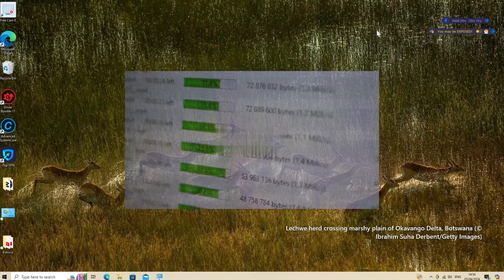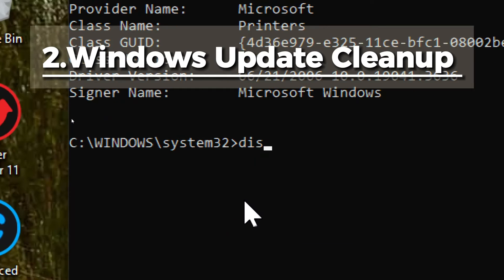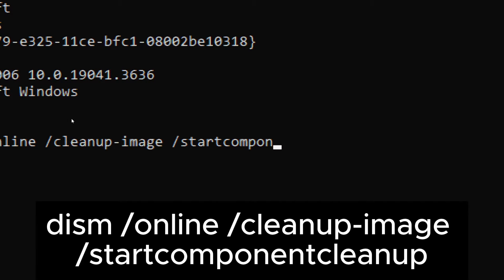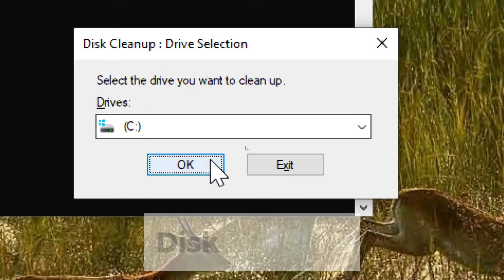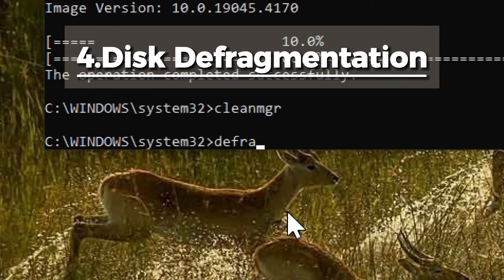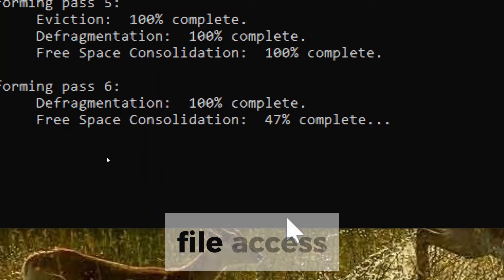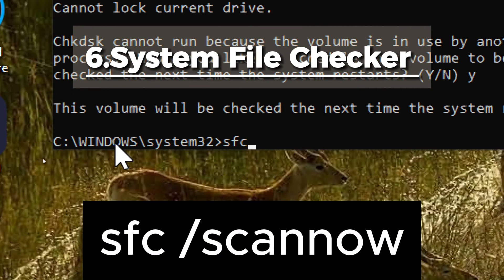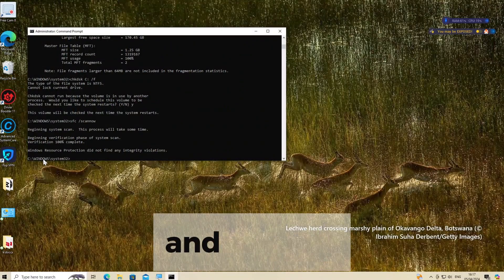CMD Commands for Cleaning Computer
In this video, we delve into the world of PC cleanup and performance improvement. We’ll guide you through 6 essential Command Prompt (CMD) commands that can help you maintain your PC’s health and speed.

Driver Cleanup (pnputil /enum-drivers): This command helps remove old or unused device drivers, mitigating security risks from potential vulnerabilities.
Windows Update Cleanup (dism /online /cleanup-image /startcomponentcleanup): Learn how to remove outdated Windows update files, improving system performance and reducing disk fragmentation.
Disk Cleanup (cleanmgr): Free up valuable disk space by removing unnecessary files, including temporary files, system cache, and old Windows update files.
Disk Defragmentation (defrag C: /U /V): Optimize the layout of files on your disk for faster access. We’ll show you how defragmentation can significantly improve file access speed and overall system performance.
Check Disk (chkdsk C: /f): This command checks the file system for errors and fixes them, ensuring smooth and efficient operation of your system.
System File Checker (sfc /scannow): Learn how to scan and repair corrupted system files, preventing crashes, errors, and performance issues.
Join us as we explore these commands in detail, demonstrating how regular system maintenance can lead to a more secure and efficient PC.